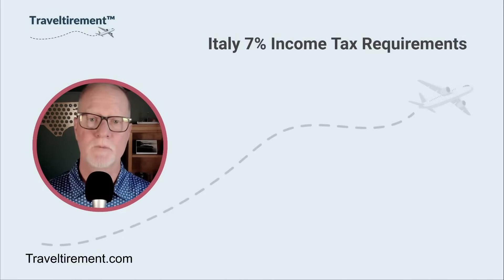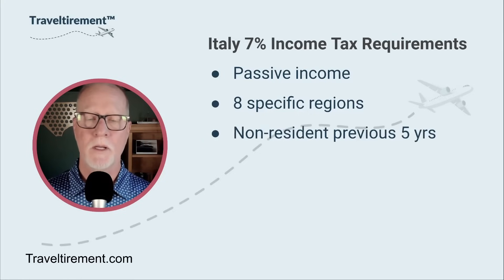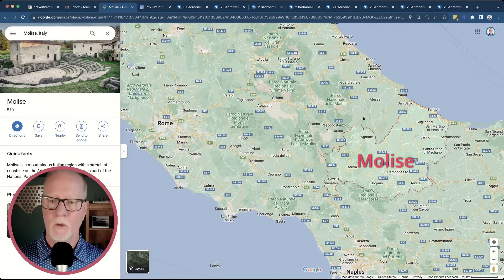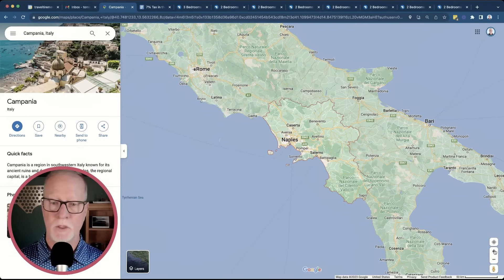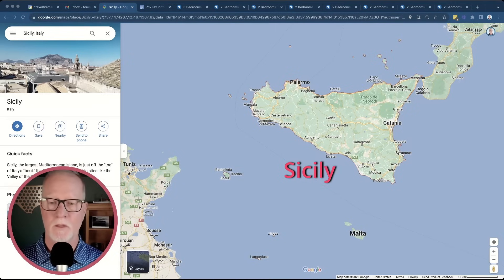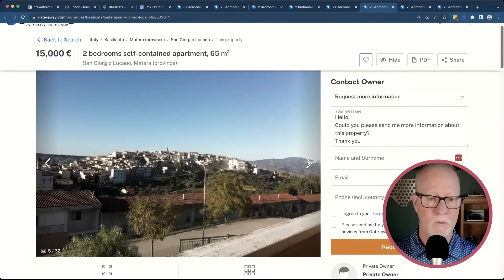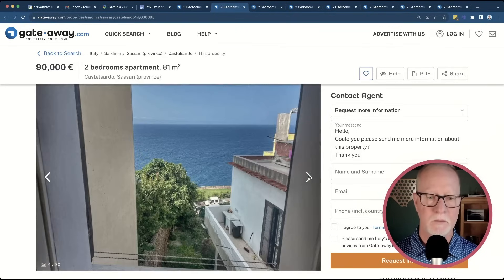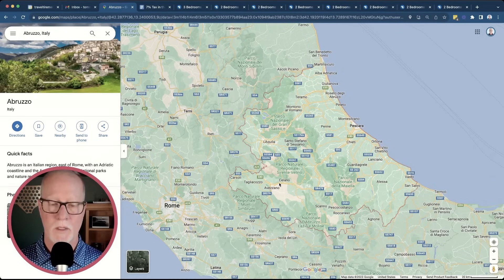8 Cheap Houses In Italy 🇮🇹 (Only 7% Income Tax 💰)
The 5 Most Popular European Retirement Destinations for Americans